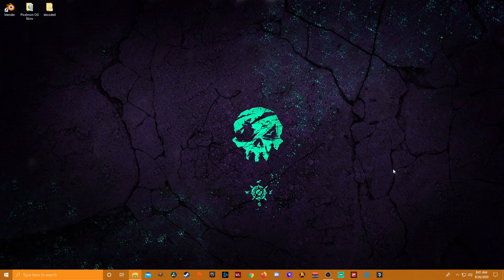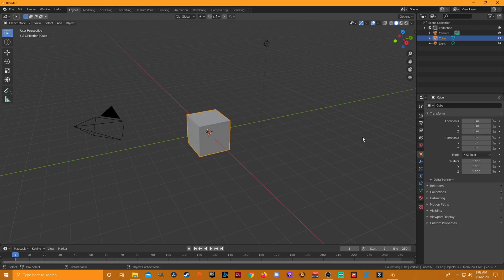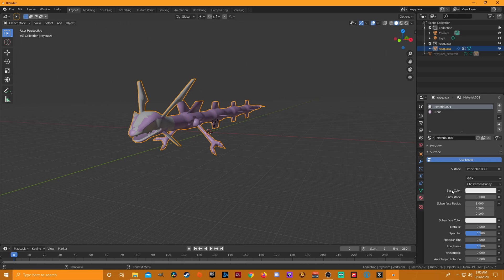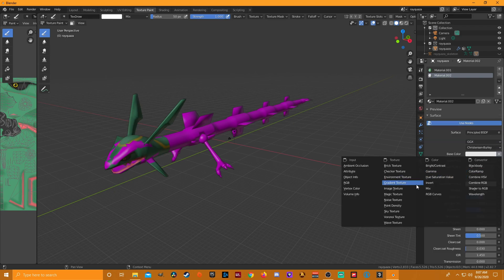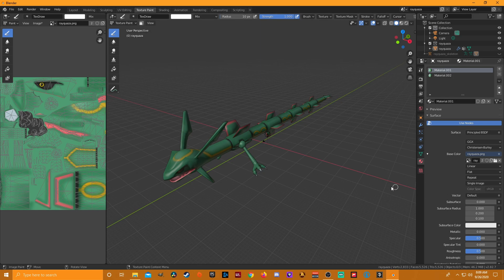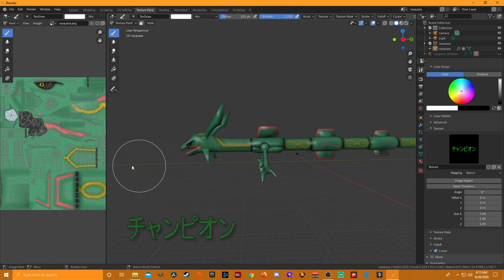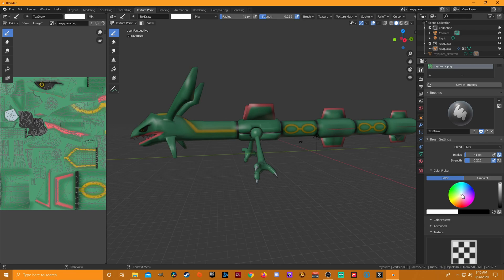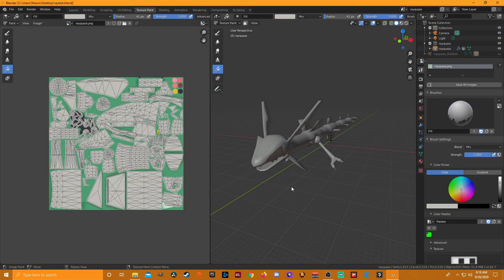Basic Blender Texture Paint Tutorial - Pixelmon Blender Tutorial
After downloading the source tools here is how you install them.
In blender go to Edit - Preferences - Add-ons - install, then select the source tools you downloaded then install and you should have the option to import from the source engine afterwords.

"WARNING!! - My Videos Are NOT Intended for children at or under the age of 13! If you or your child falls into this category, please do not watch! "